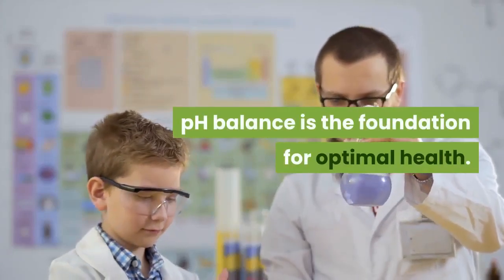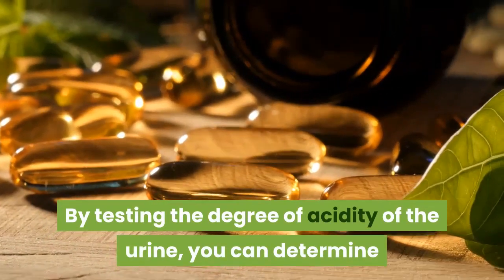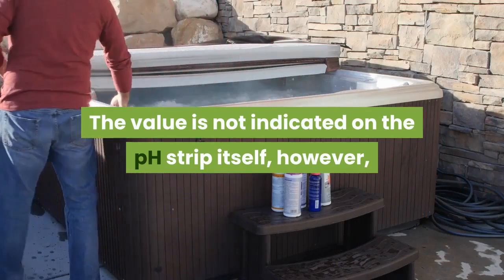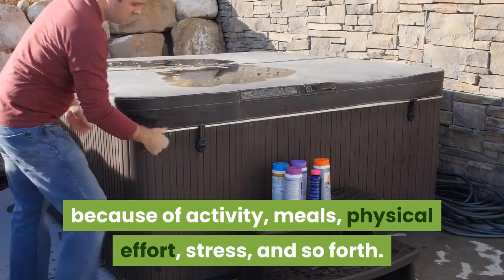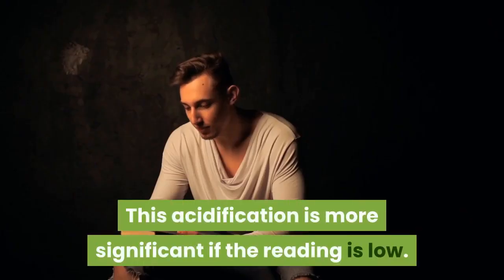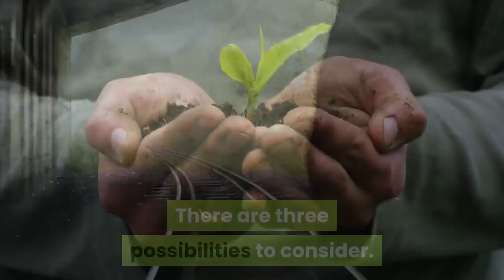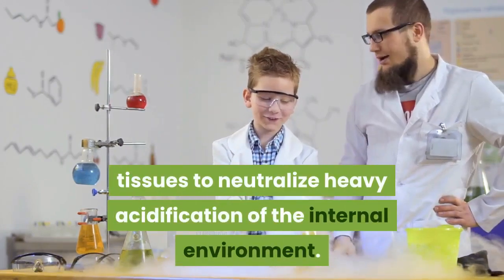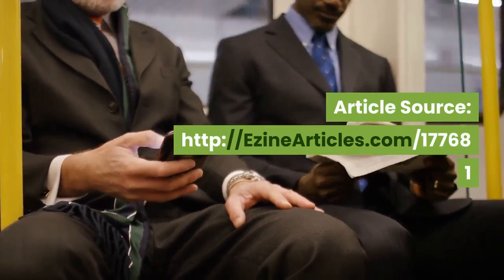Testing Urinary PH Can Revel Acidification Within Your Body